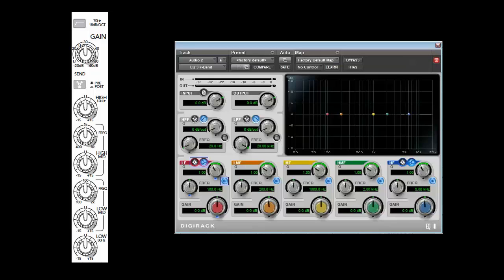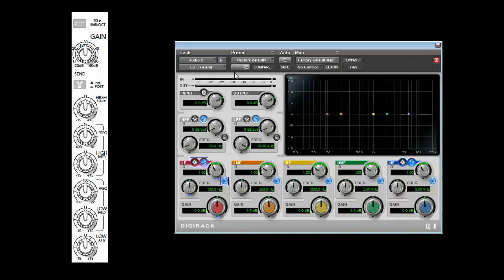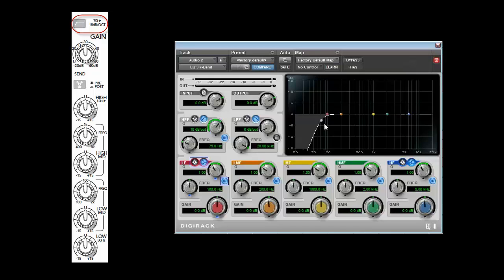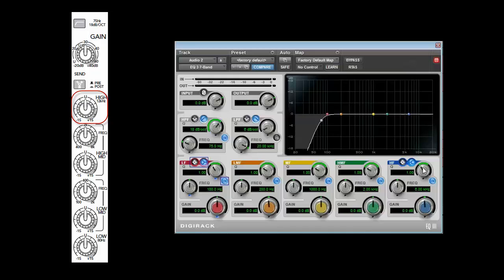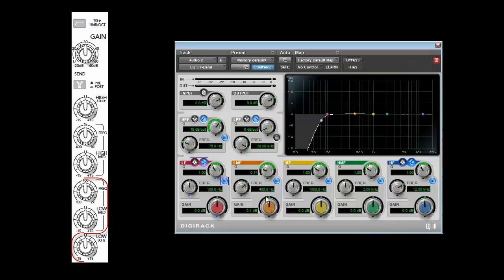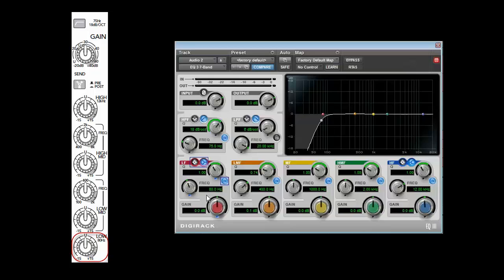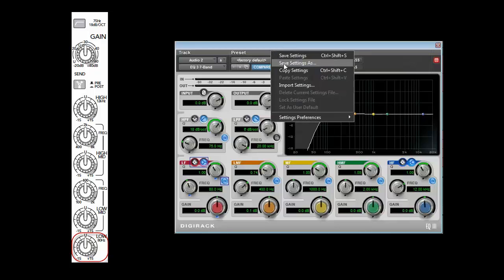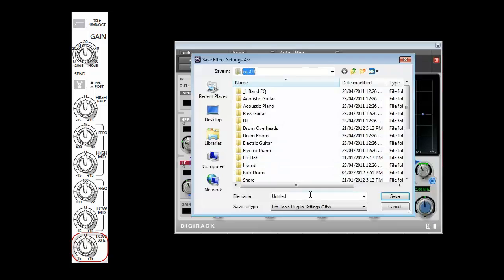Configure an EQ in Pro Tools to match a Large Format Mixing Console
IMPMOOC Week 5 Lesson Assignment - Console matched = Mackie 1640i